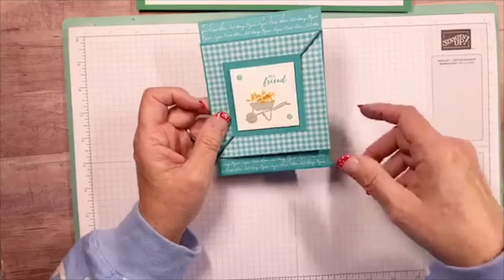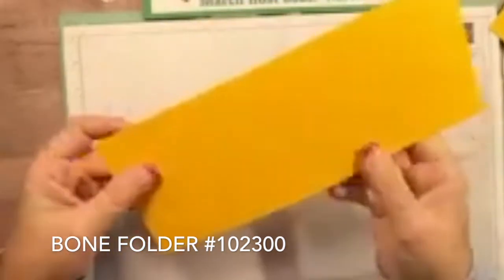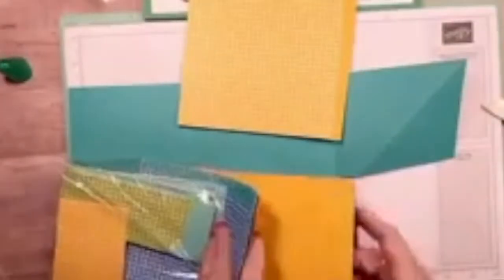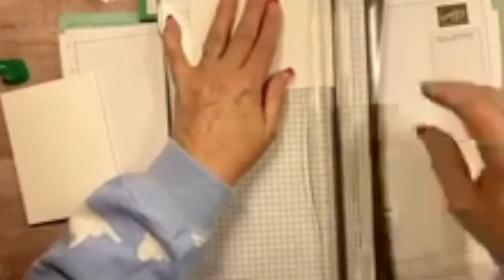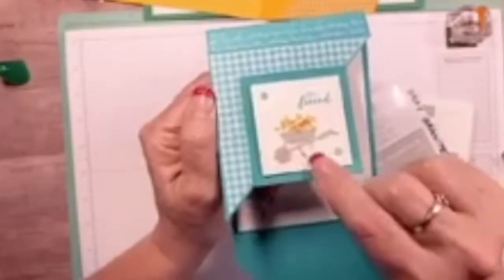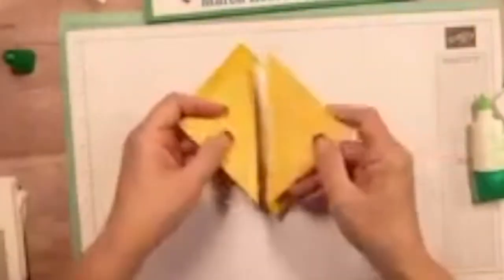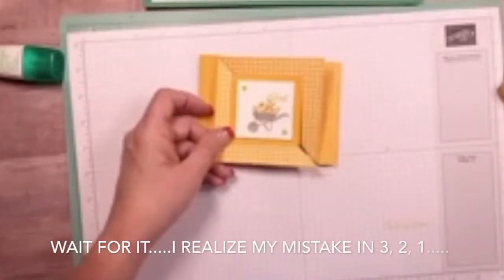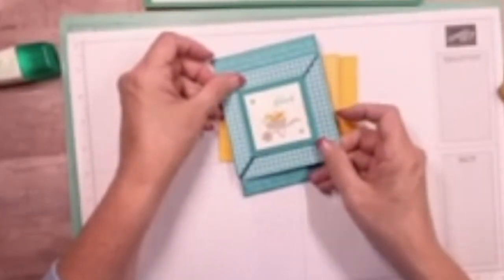Tri Fold Twist Card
This fun fold card is such a "Wow!" and it's not hard to make.  Follow along as I make it for you.  This was recorded from Facebook Live on March 15, 2020.  This video has been edited to add product information.